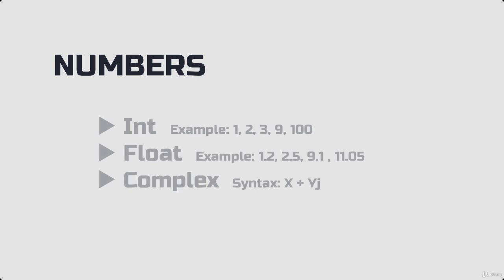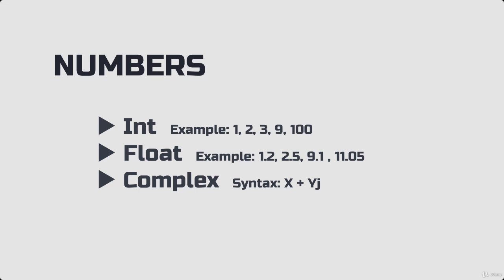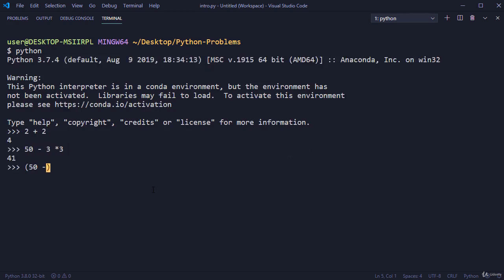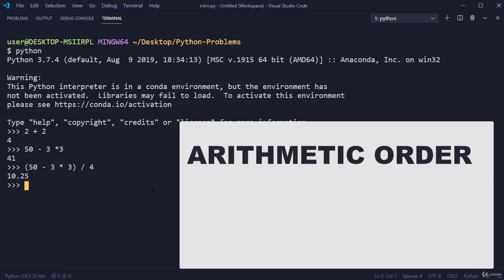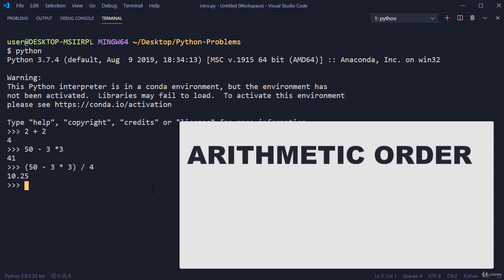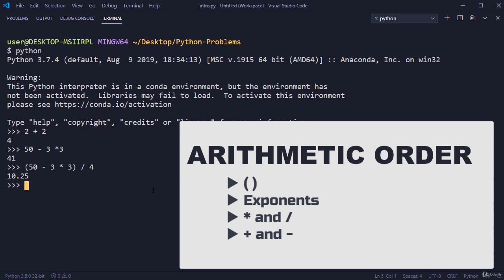The Python Programming For Everyone lesson 6